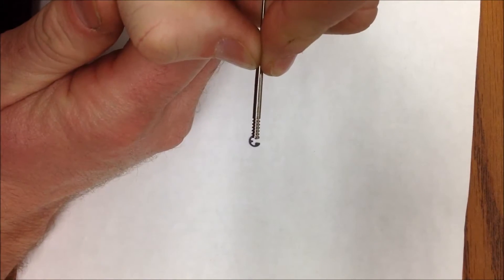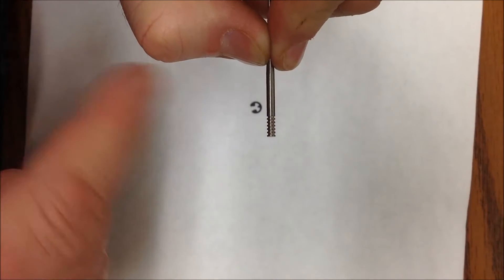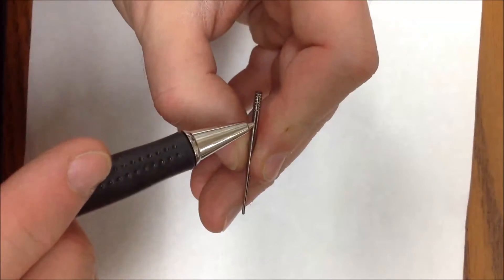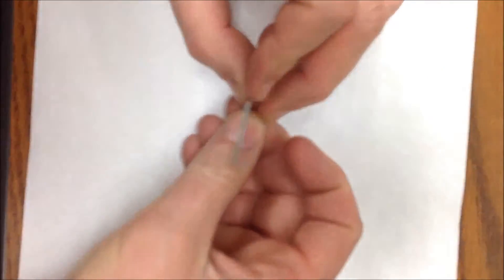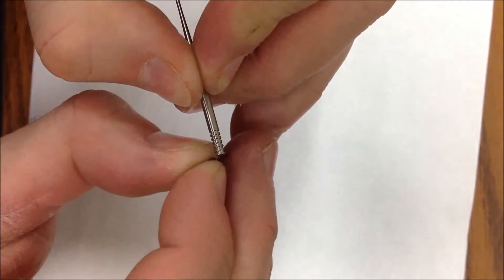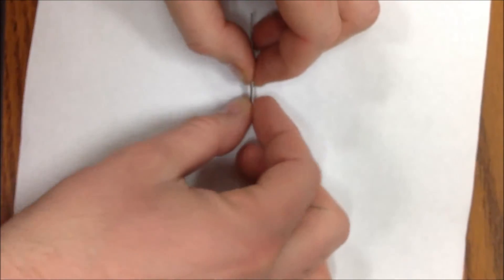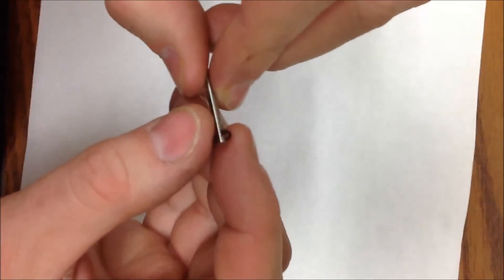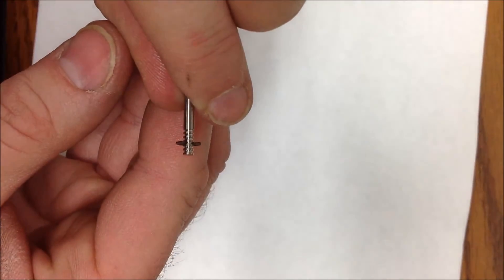How to install the e clip on the adjustable jet needle in a Dynojet Factory Moose Jet Kit